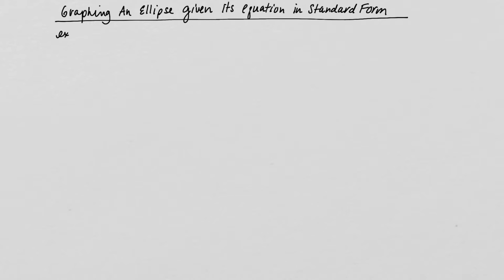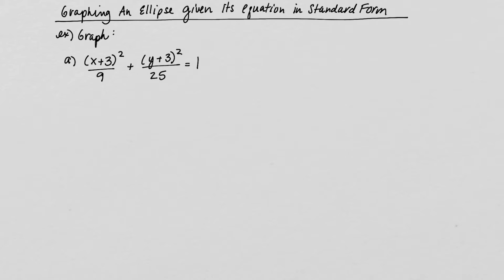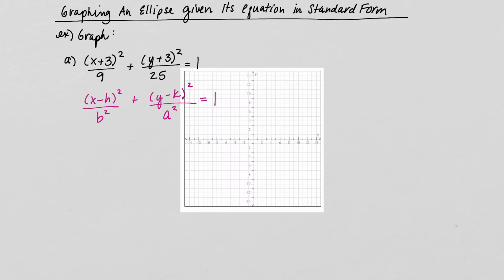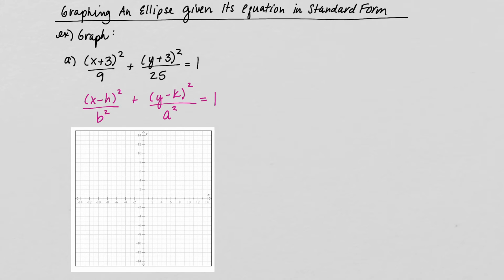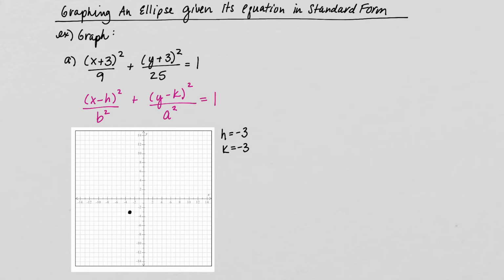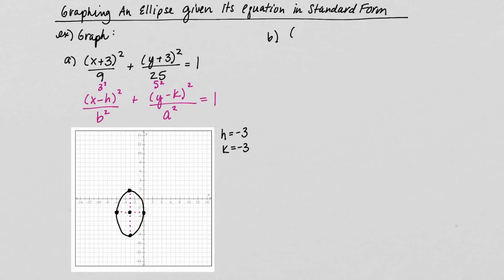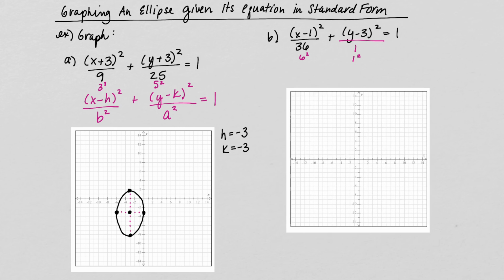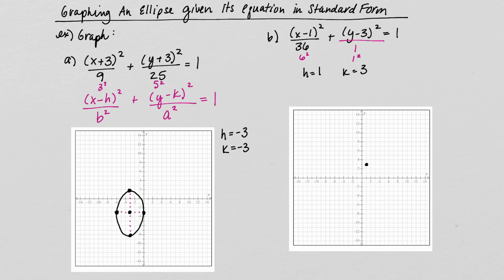Graphing an ellipse given its equation in standard form